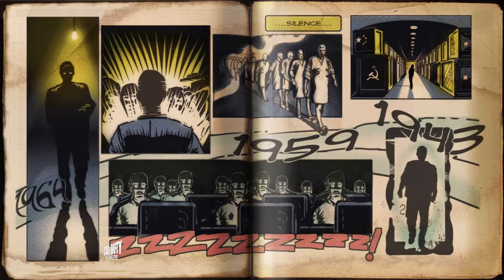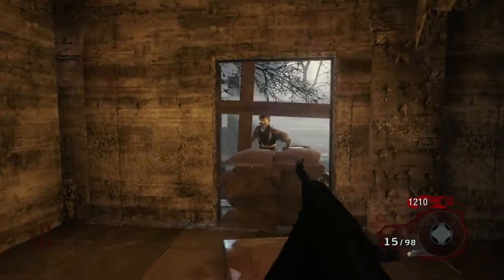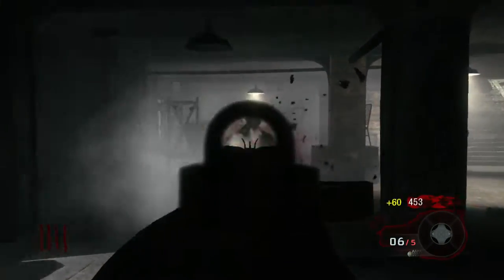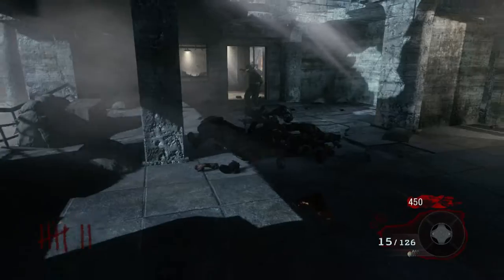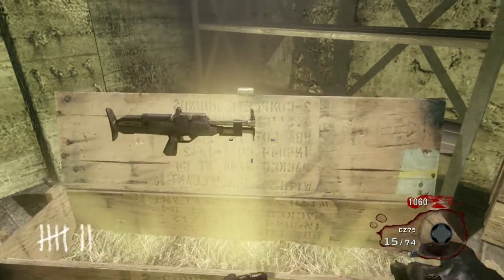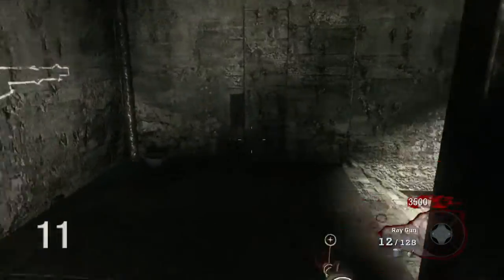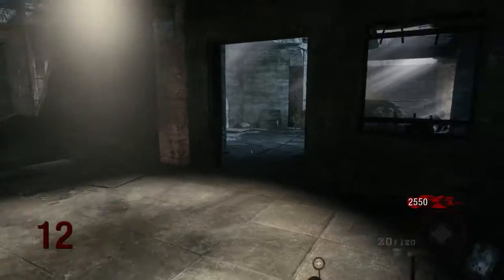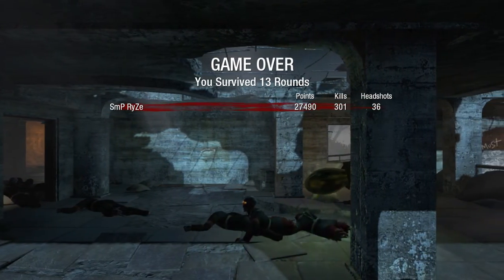NACHT DER UNTOTEN IS CRAZY! (CALL OF DUTY BLACK OPS ZOMBIES)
NACHT DER UNTOTEN:
BLACK OPS:
CALL OF DUTY ZOMBIES: